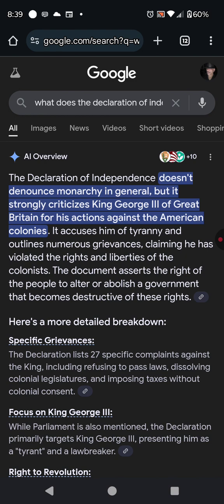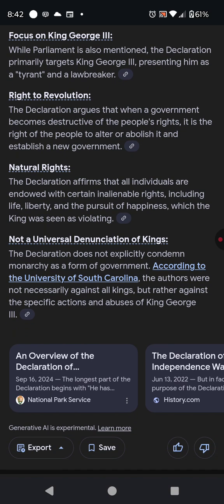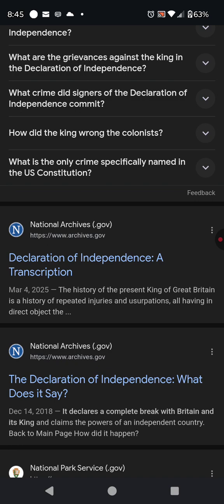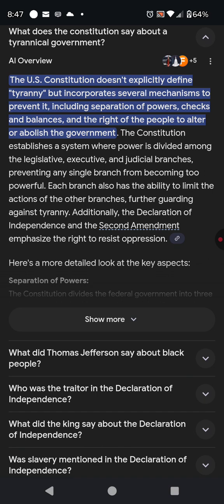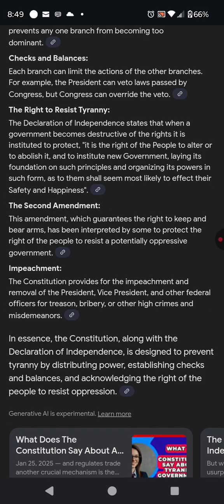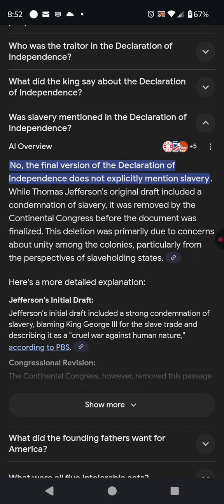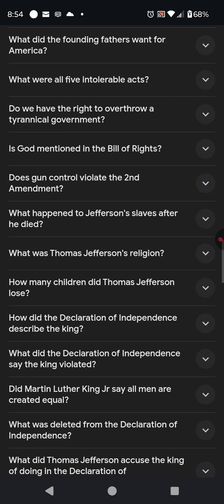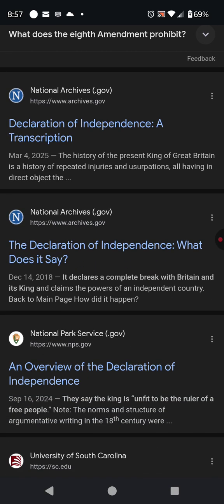The Declaration of Independence & the United States Constitution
The U.S. Constitution doesn't explicitly define "tyranny" but incorporates several mechanisms to prevent it, including separation of powers, checks and balances, and the right of the people to alter or abolish the government. The Constitution establishes a system where power is divided among the legislative, executive, and judicial branches, preventing any single branch from becoming too powerful. Each branch also has the ability to limit the actions of the other branches, further guarding against tyranny. Additionally, the Declaration of Independence and the Second Amendment emphasize the right to resist oppression.